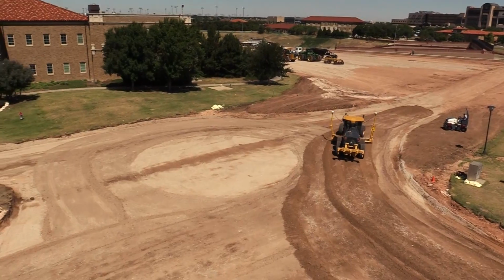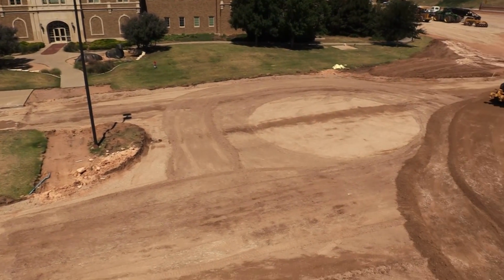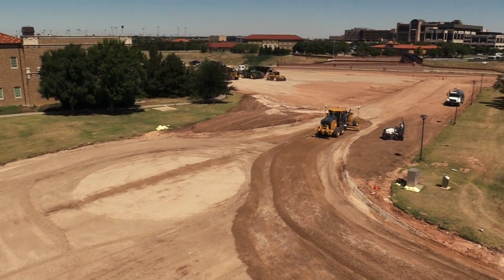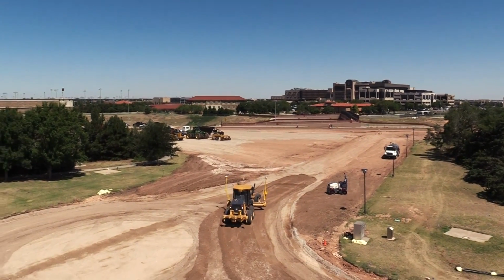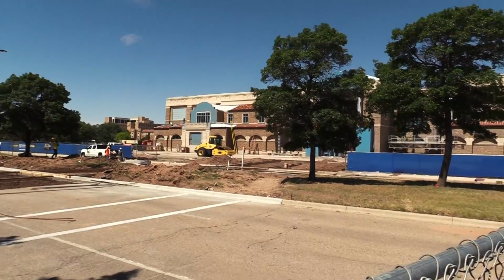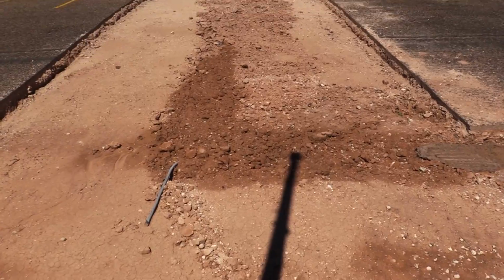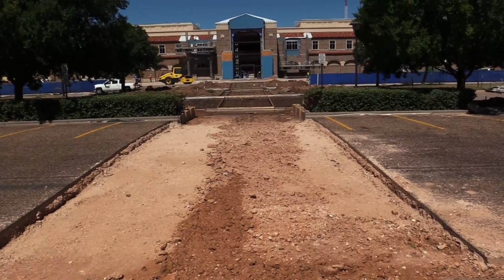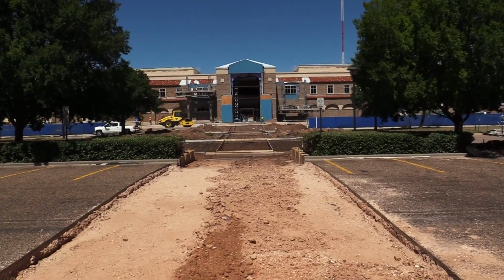USA Crosswalk / C10 Construction Update 6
Construction has begun on campus and these videos will allow students, faculty, staff, and future visitors to stay updated on our construction projects. This video is updating the lot C10 expansion project and the raised crosswalk connecting the Womble Practice Facility to the USA.